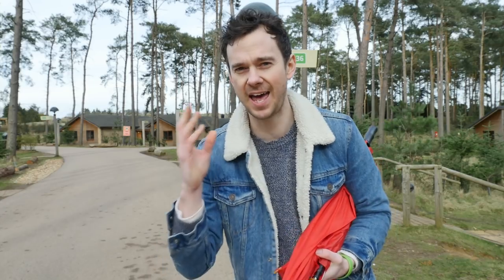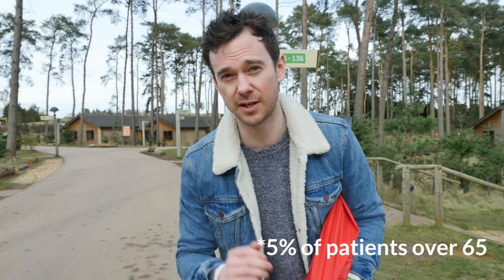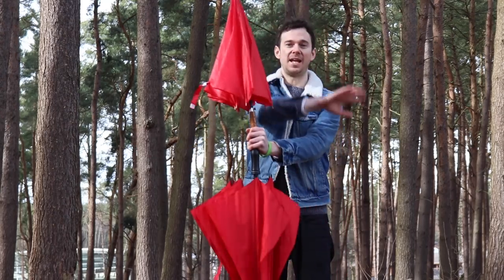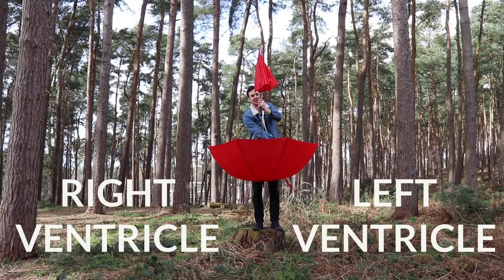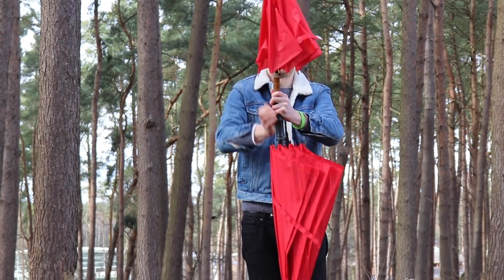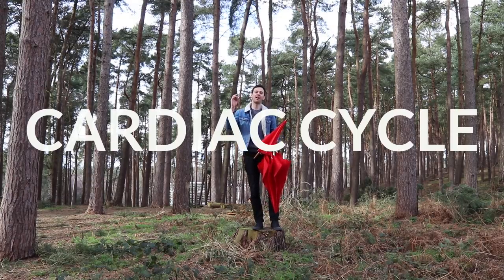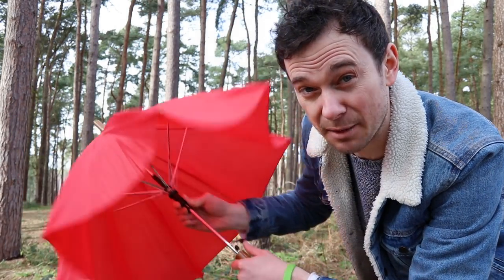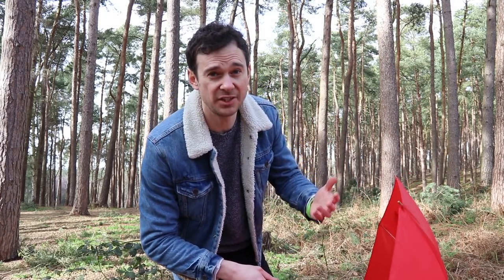How ATRIAL FIBRILLATION increases RISK of STROKE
An explanation of how Atrial Fibrillation (AF) leads to an increase risk of ischemic stroke. This is a short talk I prepared for the general public on cardiac disease.

Please note: I should have used the term 'atrium' when talking about a single atria; apologies for people that find this annoying. Also the umbrella was repaired for future use :)

"Atrial fibrillation makes your risk of a stroke five times higher."

"The Newcastle survey screened 4,843 people aged 65 years or more in general practices and found a prevalence of AF of 4.7%.6 Among UK hospital admissions, AF is present in 3–6% of acute medical admissions". For more information on Epidemiology of Atrial Fibrillation, I'd recommend